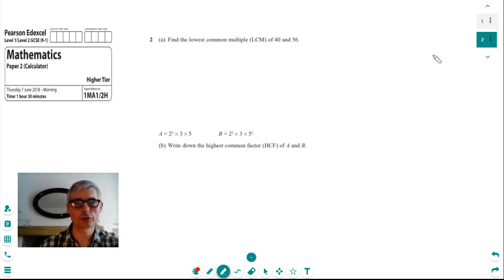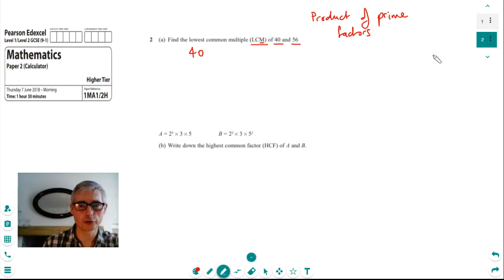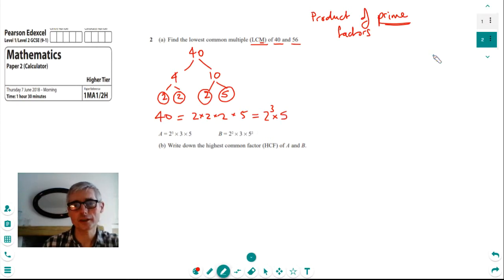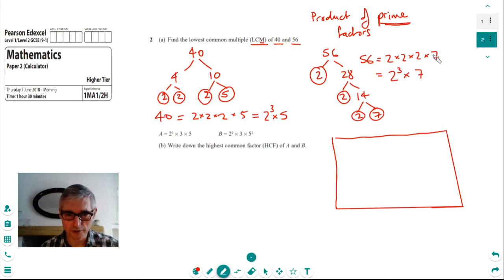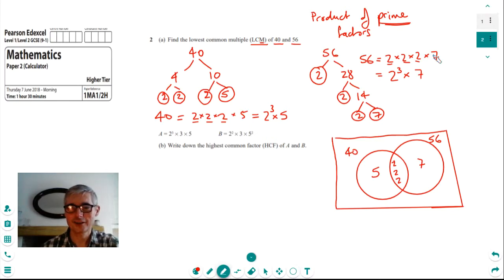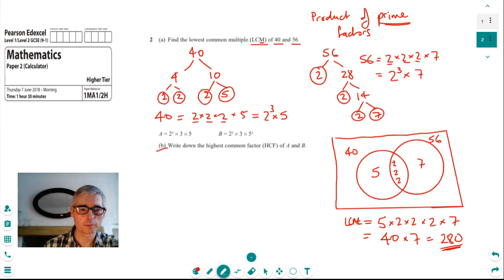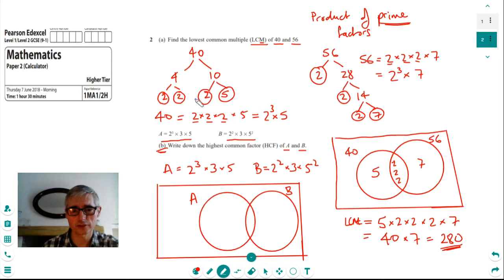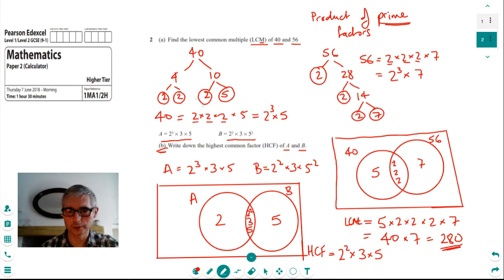2 HCF and LCM, Edexcel 2018 Maths Higher Tier Paper 2, Question 2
Hi and thanks for watching our channel garry teaches math, This is the second video from the series where we are going through the Edexcel 2018 GCSE Maths Higher Tier Paper 2. This is question 2 and is all about HCF and LCM where we use a venn diagram to make things easier.